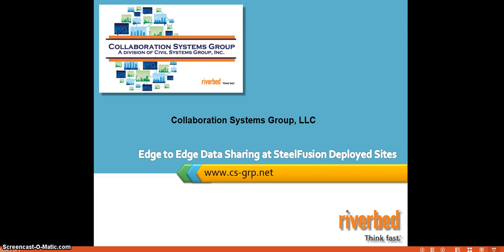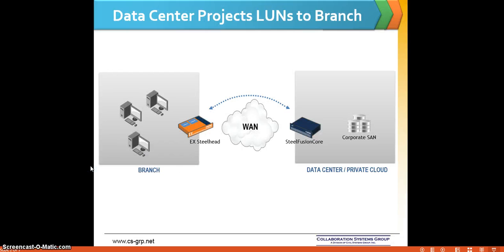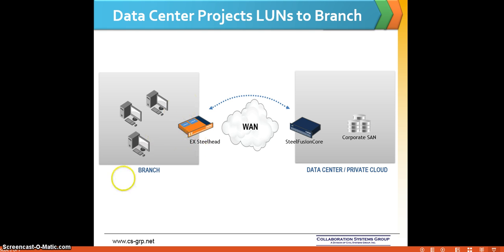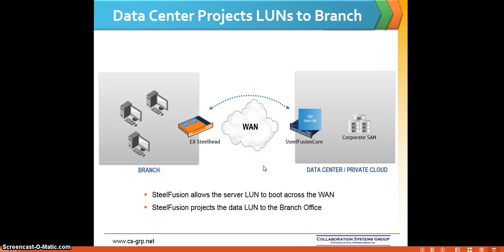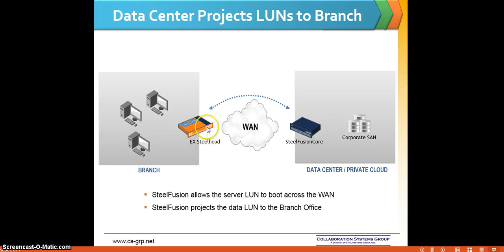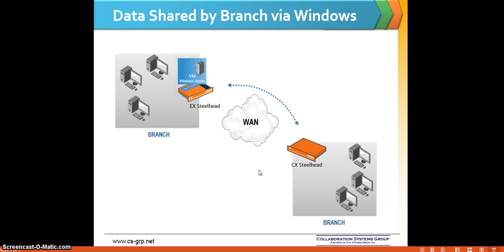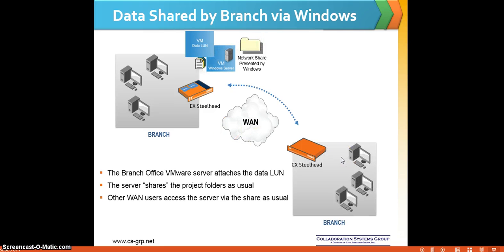Steelfusion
SteelFusion is the first and only branch converged infrastructure that delivers local performance, data centralization, and instant recovery. Watch to learn more!